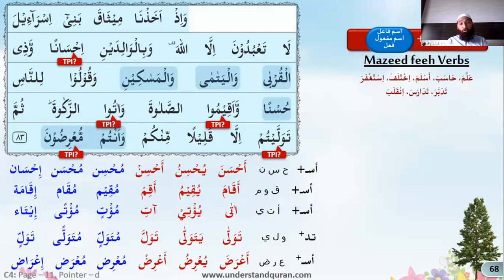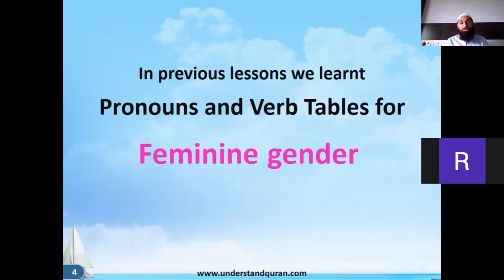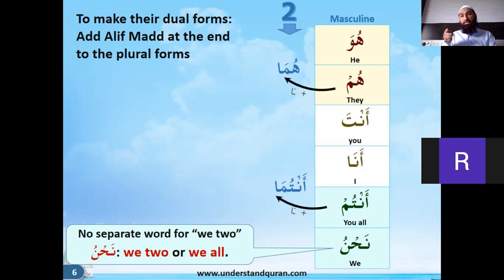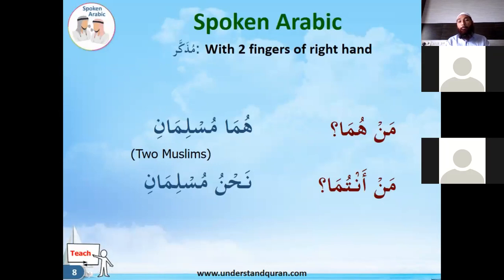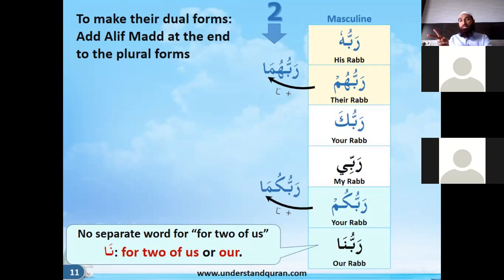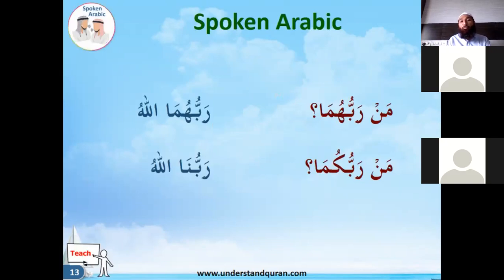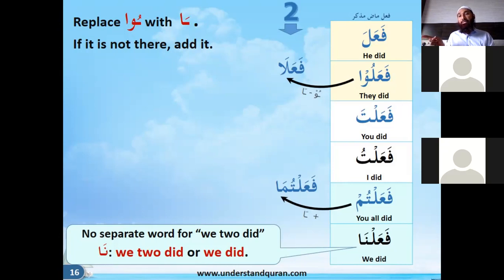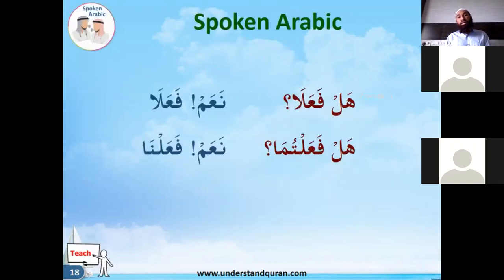level 4 quraan part pointer 11 d part 2